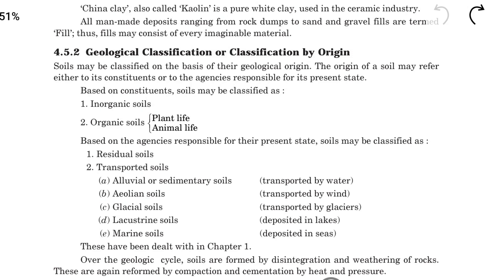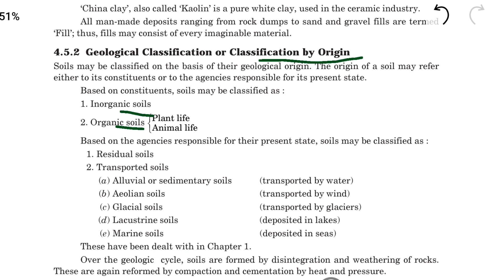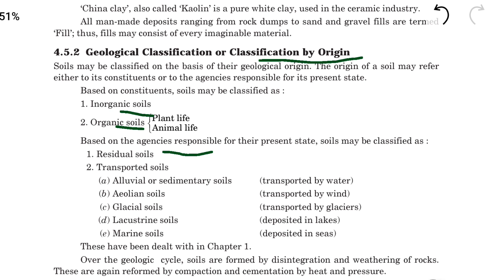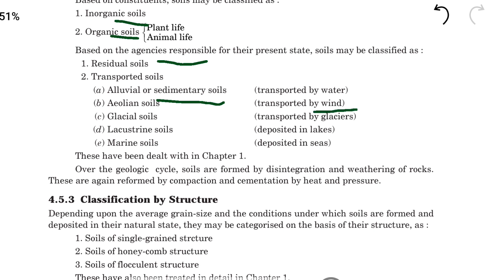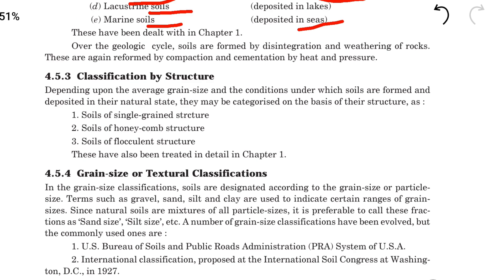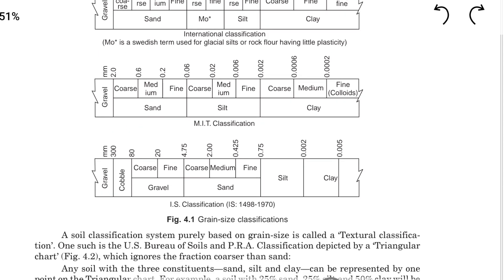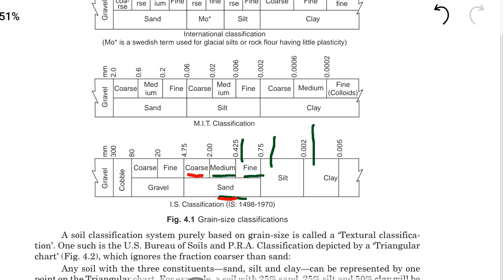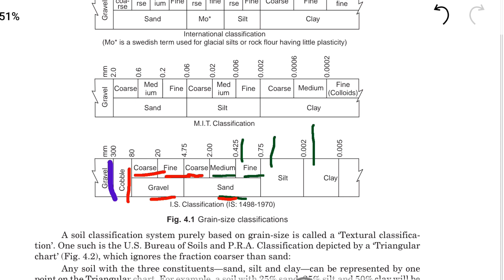classification of soil | IS Code Classification | soil mechanics important notes | IS 2720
soil mechanics MCQ | classification of soil MCQ's | MCQ of Geotechnical Engineering | mcq's of soil

civil engineering,
ssc je,
mcq,
objective questions,
junior engineer,
state je,
dmrc,
diploma civil,
sjvn,
state psc,
upsssc je,
je civil,
up je,
je recruitment,
surveying mcq,
geotechnical mcq,
surveying MCQ,
geology MCQ,
Railway MCQ,
 estimation MCQ,
concrete technology mcq,
concrete mcq,